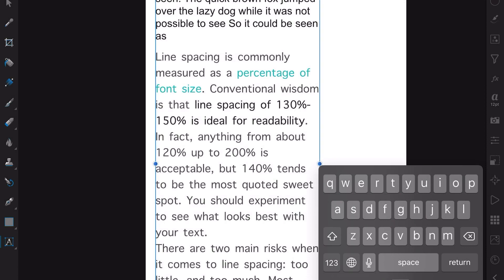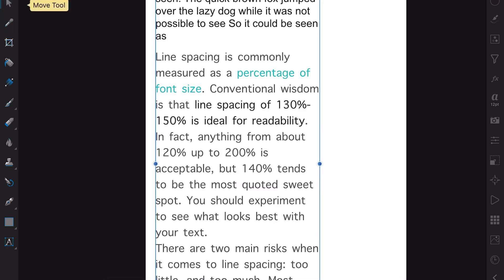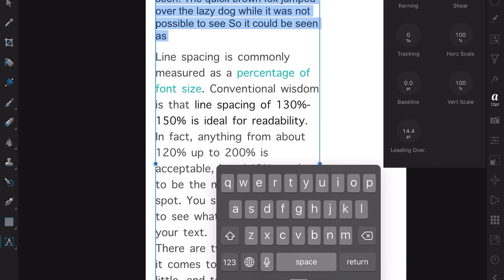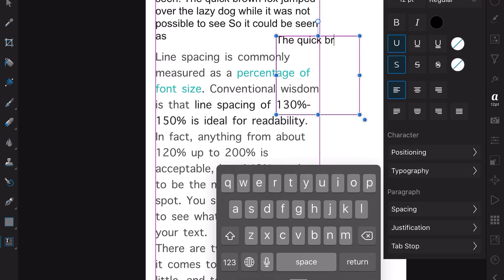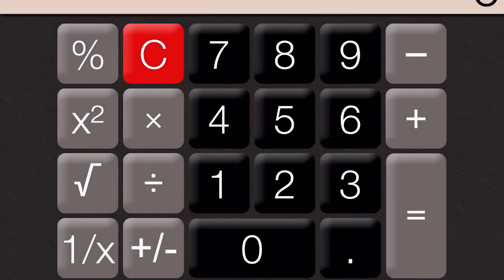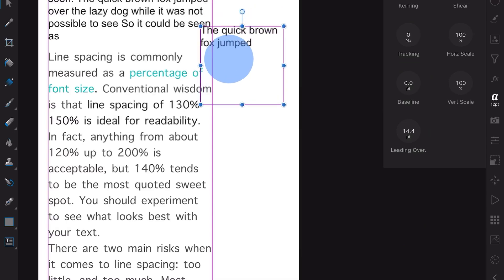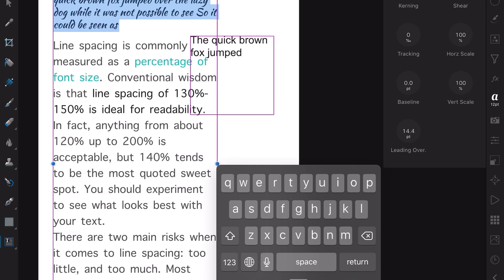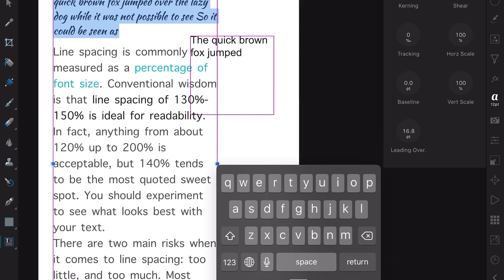Leading In Affinity Photo On The iPad. Get Your Line Spacing Right. Good Design is Essential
Line spacing or Leading (as in bedding) is important in Affinity Photo and important for good design. It’s just as important as in Affinity Publisher or Affinity Designer. Perhaps more so. Getting leading right makes any text you need to display in a body or paragraph very readable.

After all, you are producing text for others to read. If readers find it easy on the eye they will stay longer with your work.
From book covers to birthday cards and brochure design, leading is important.

Topics generally covered:
Technology - Topic
Photography - Topic
Design - Topic

Affinity Photo
Affinity Designer
Affinity Publisher

& Hardware
TimeMachine
iCloud
Dropbox